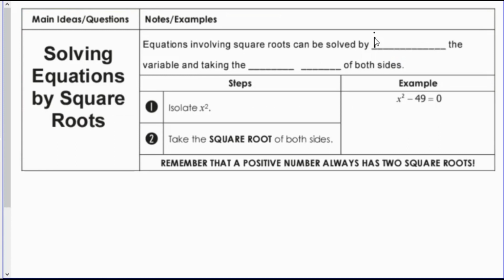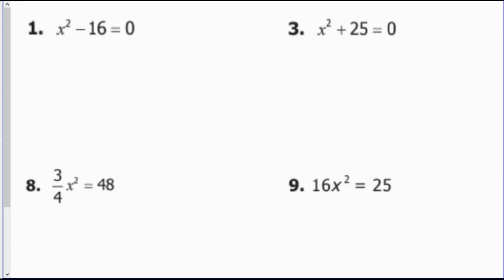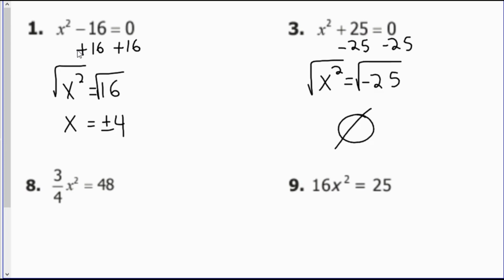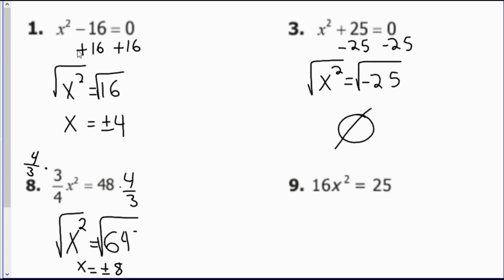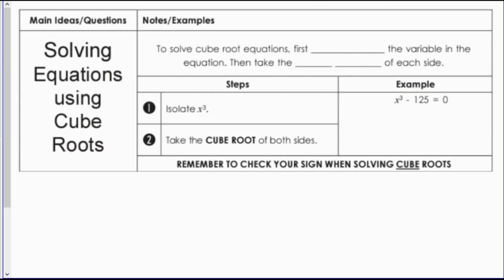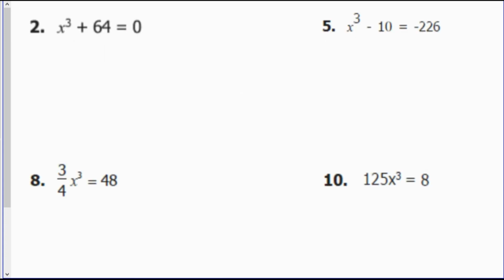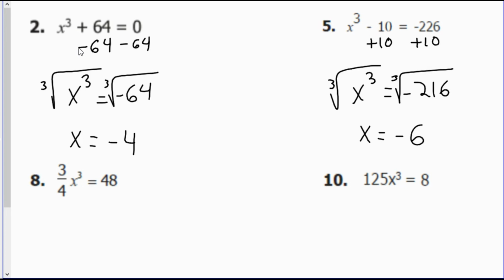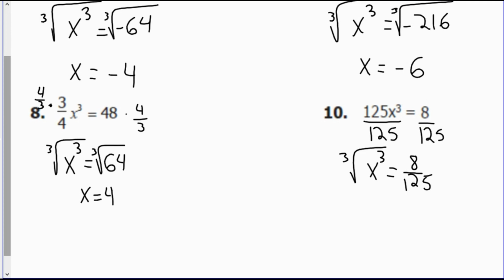Pre-Algebra U9 L3 - Solving Equations by Square and Cubed Roots